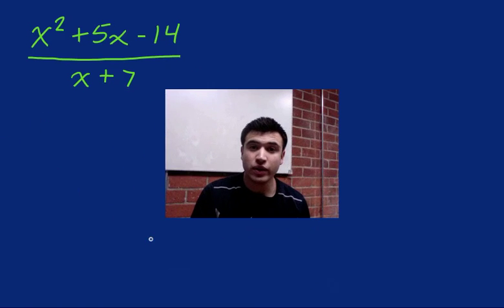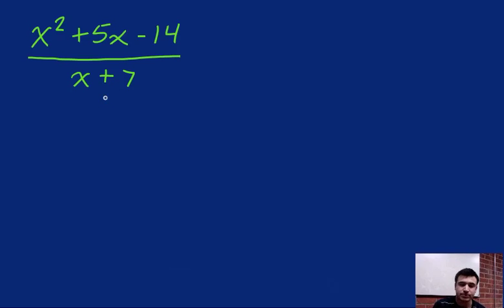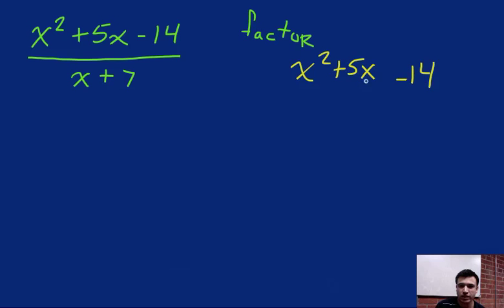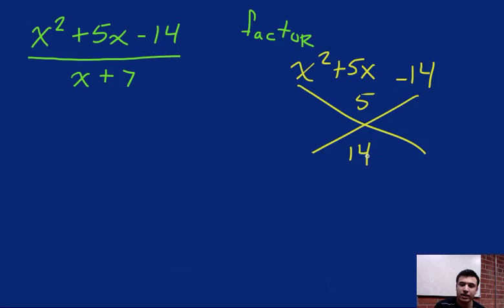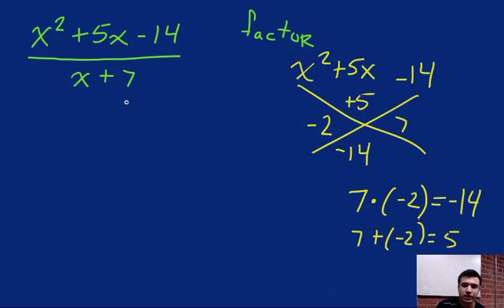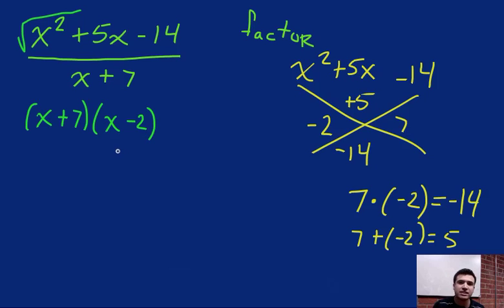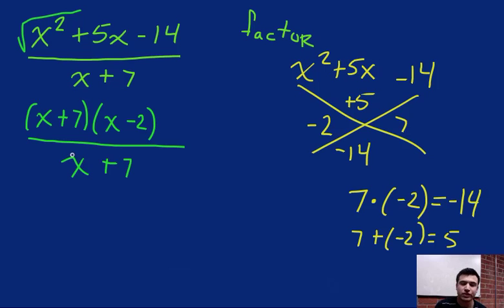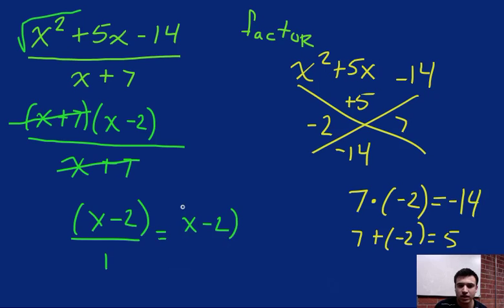Simplifying Rational Expressions (Tutor Zone)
Simplifying Rational Expressions video tutorial teaching students to simplify. Remember to Factor Factor Factor!